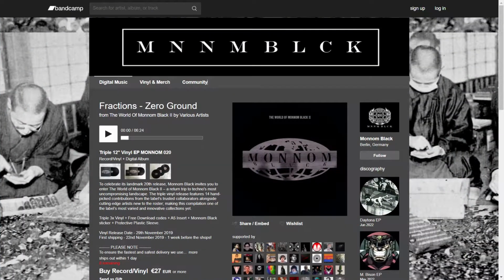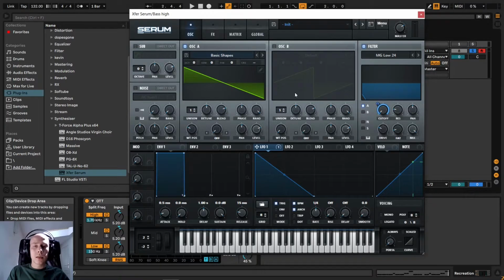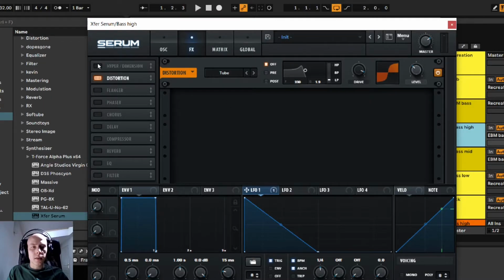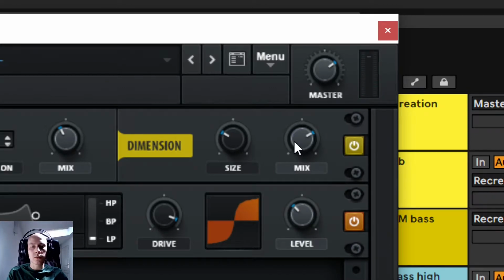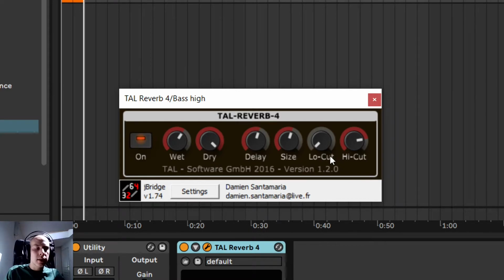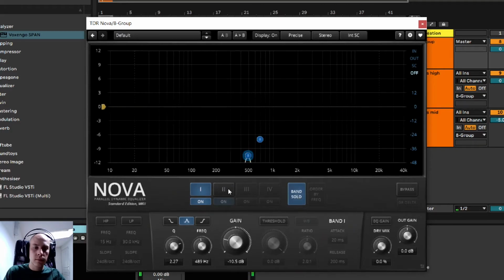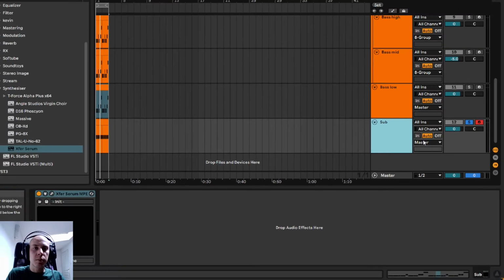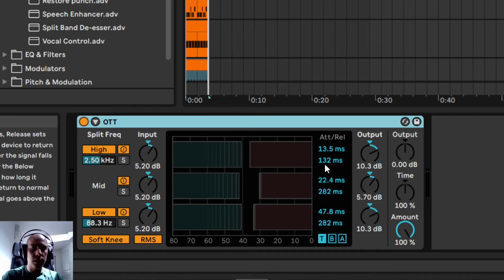How To EBM: Perfect Bassline Tutorial for Serum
Learn a flawless way of creating rich and powerful EBM basslines with Serum. This is an Ableton/Serum EBM tutorial, but you can replicate this in any other DAW as well.

Timestamps:
00:00 Final sound + what you will learn
01:01 The main bass layer synthesis
14:25 Creating a bass layer for mid frequencies
17:22 Making a third bass sound
19:08 Sub-bass to the rescue
21:21 Adding the kick drum
22:17 The mighty OTT compressor